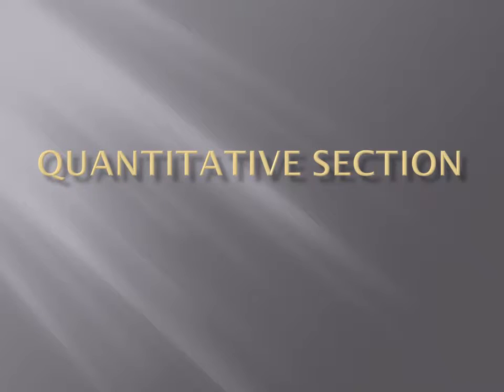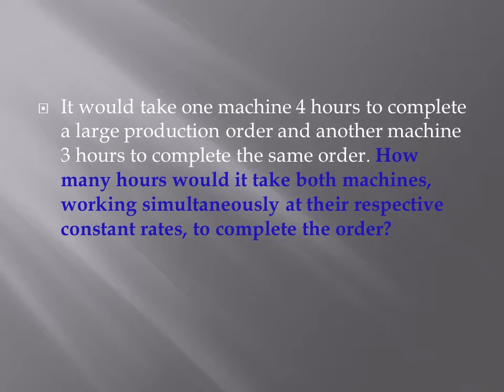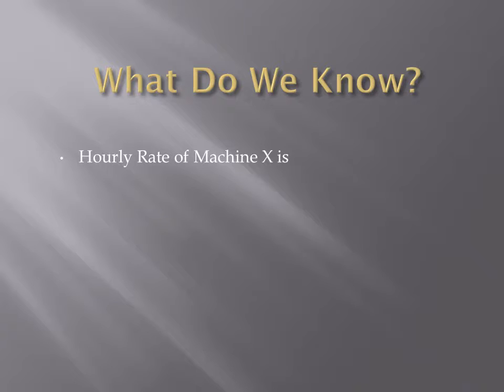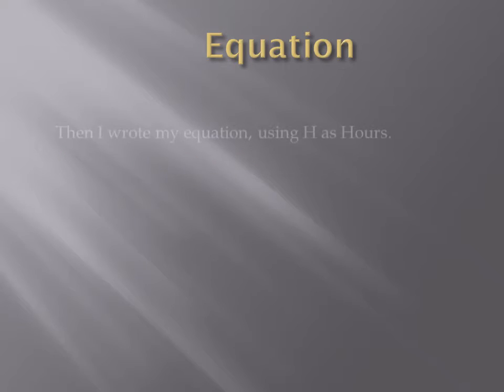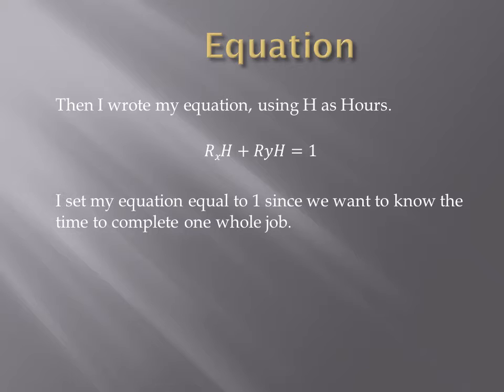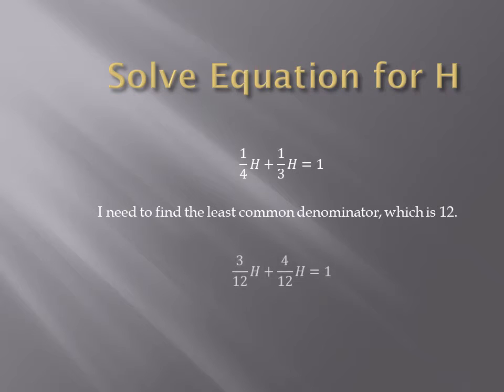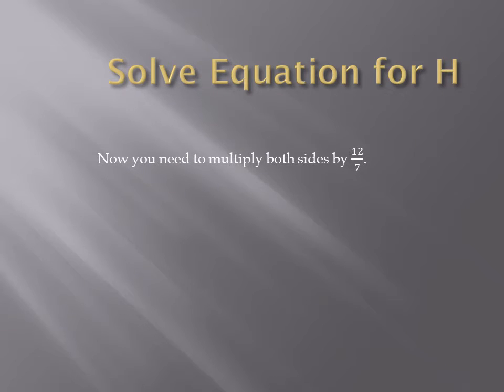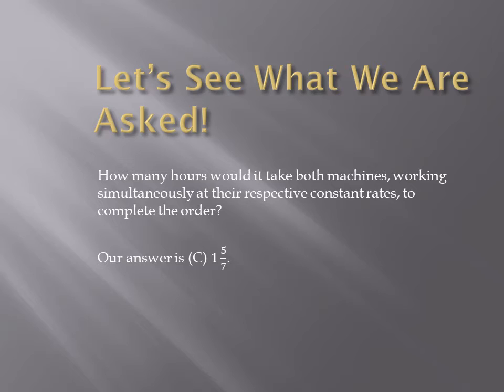Q179 P176 Week 2